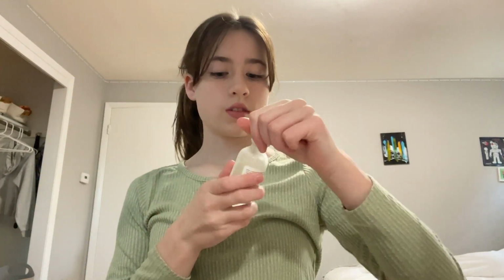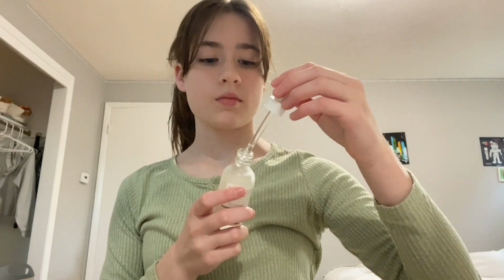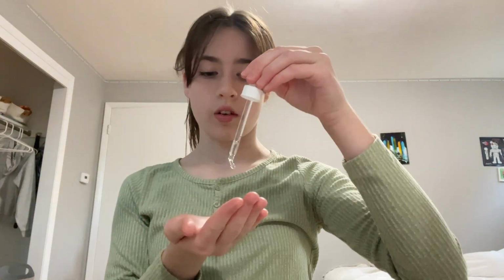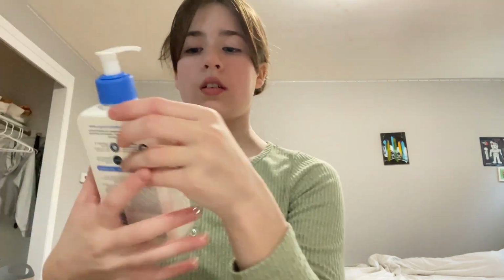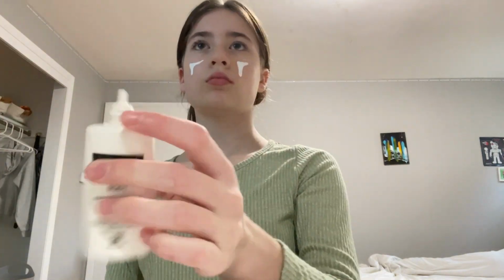Productive 5 AM morning routine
Hey everyone! Today I am going to show you my productive 5:00 AM morning routine!

Q&A
What sport do you do ➭ Gymnastics
What camera do you use ➭ iPhone 12
What editing app do you use ➭ InShot
What is your religion ➭ non-denominational Christian

Here's a little inspirational quote for you :)